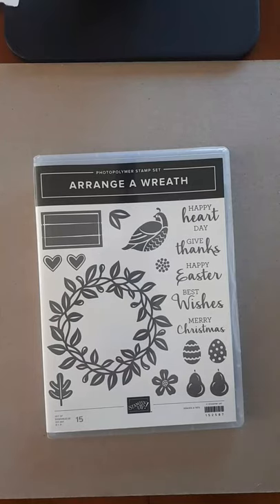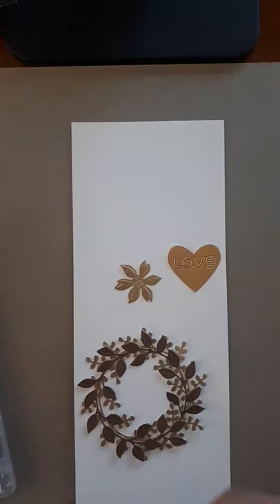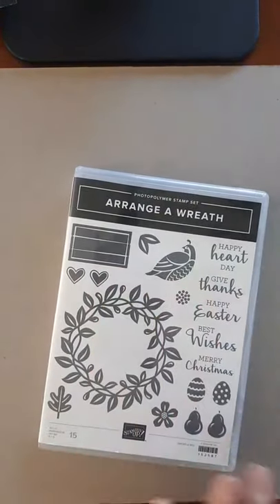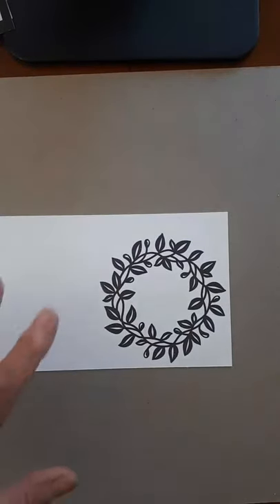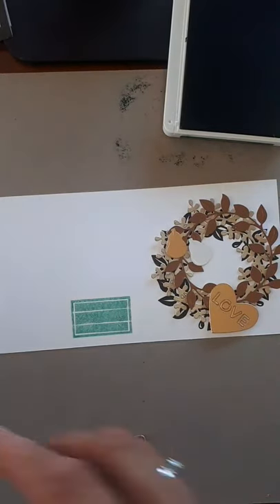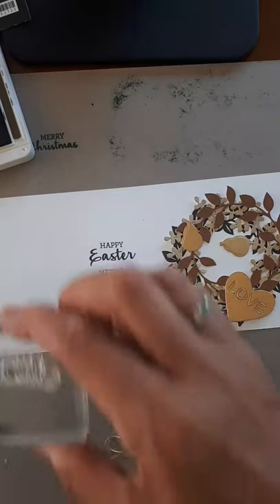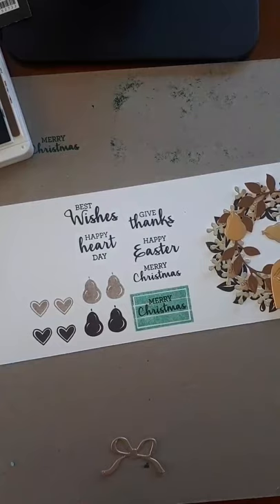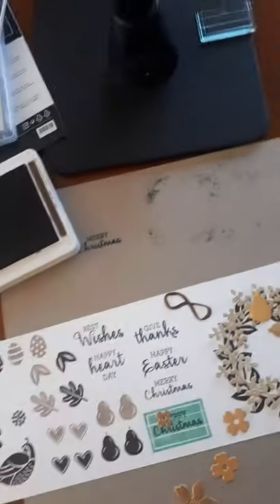Arrange a Wreath bundle by Stampin'Up!